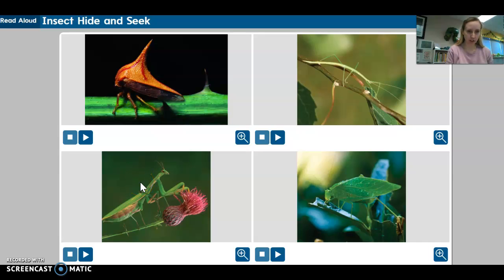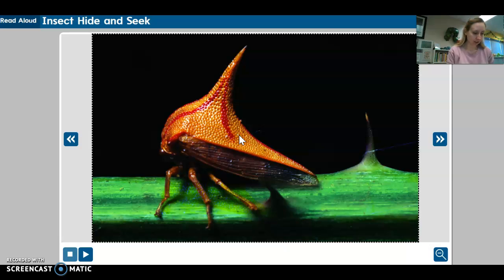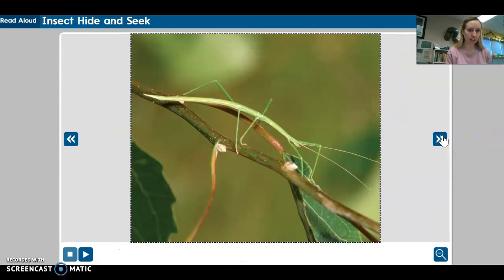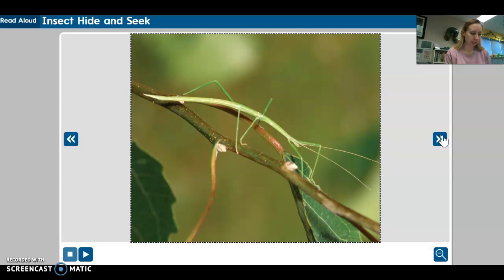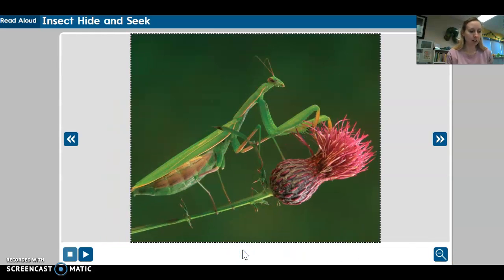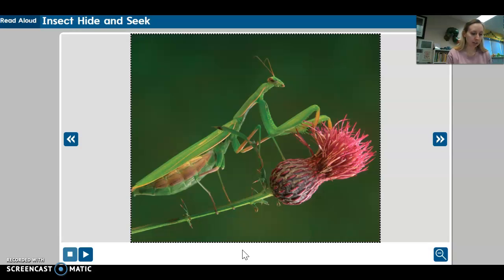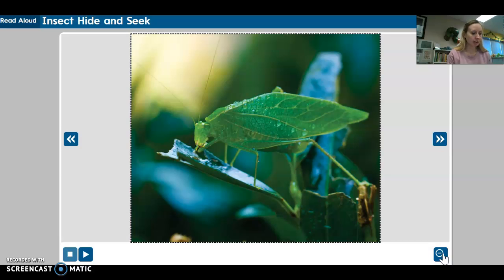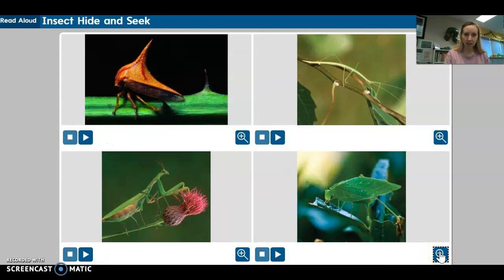Big Book Unit 4 Week 4